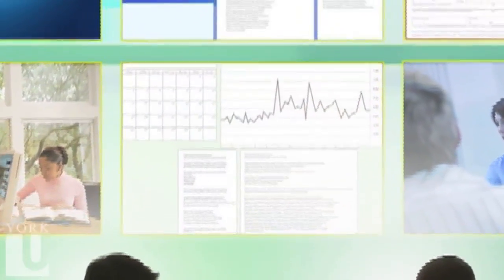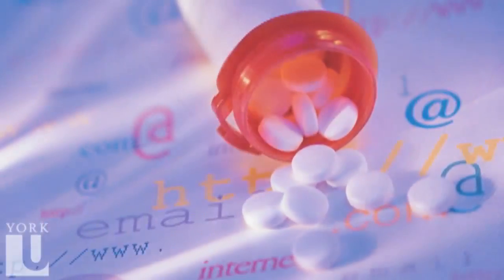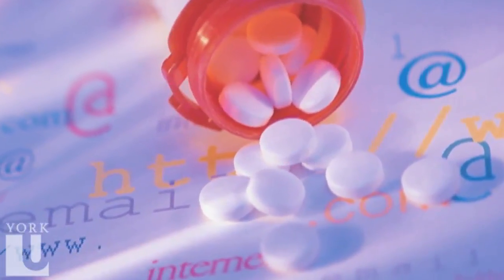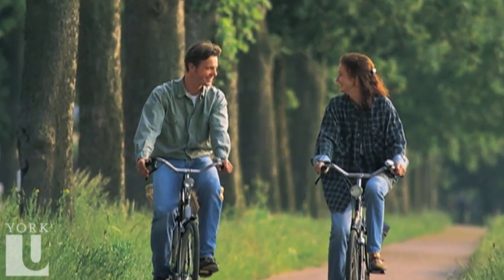IT Research Profile: Prof Jimmy Huang | Faculty of Liberal Arts & Professional Studies | York U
Liberal Arts & Professional Studies | York U
Information Technology is playing an increased and vital role in the way health care is delivered in Canada. Hear from Professor Jimmy Huang in York University's Faculty of Liberal Arts & Professional Studies. He's developing a set of tools aimed at improving the cost and effectiveness of our health care, with implications for other fields.